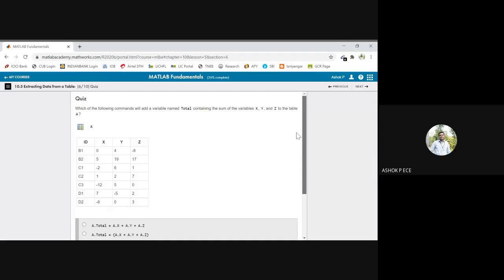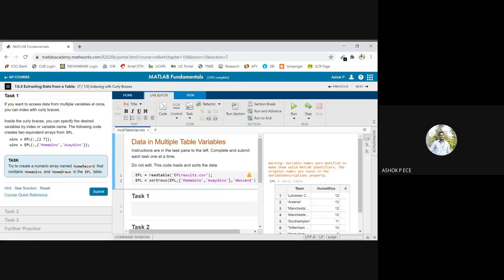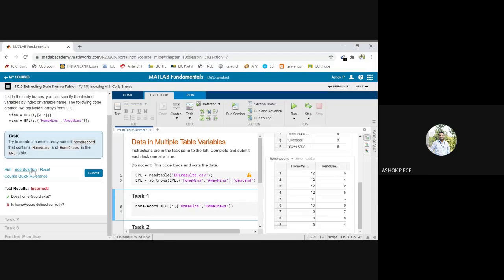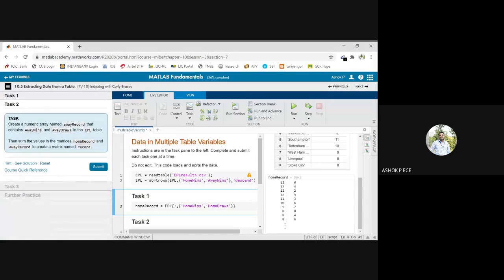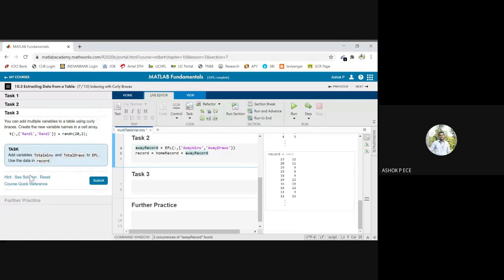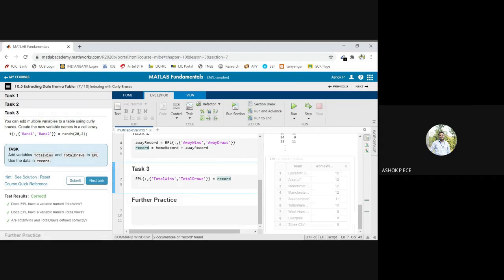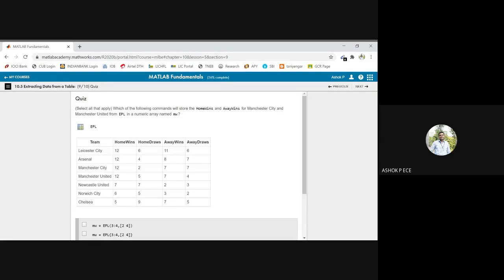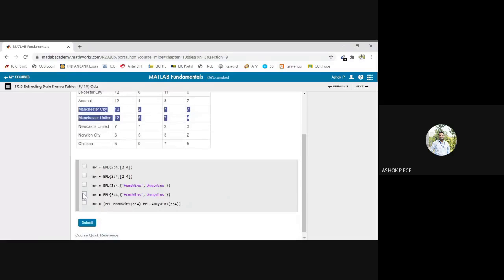CME | Lecture-175 | Working with Tables in MATLAB Part-17